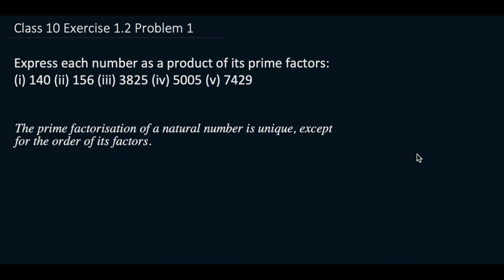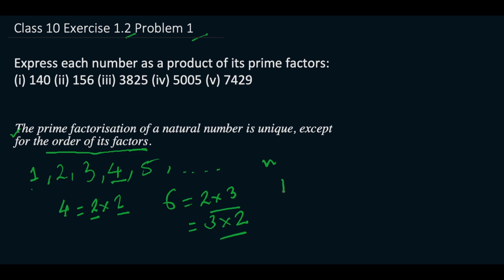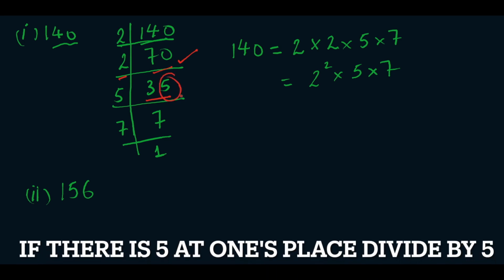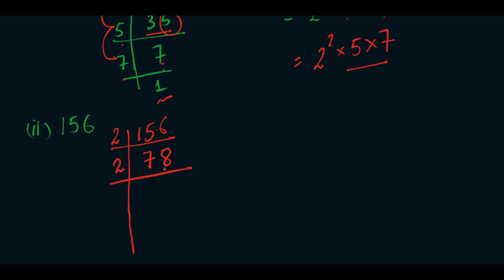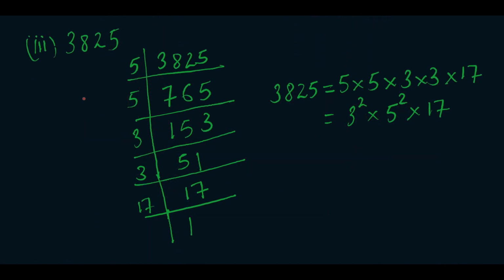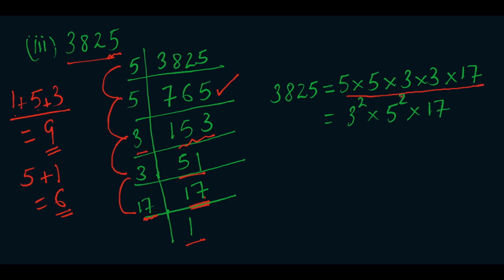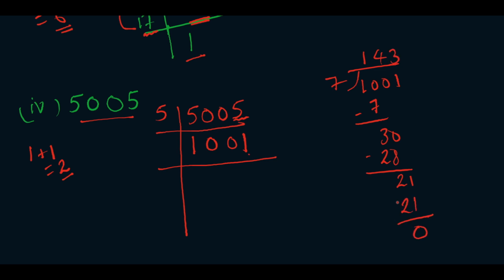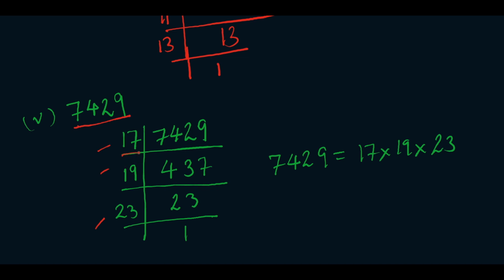CBSE Class 10 Mathematics | Chapter 1 | Exercise 1.2 | Problem 1